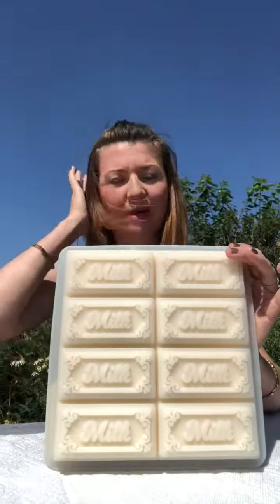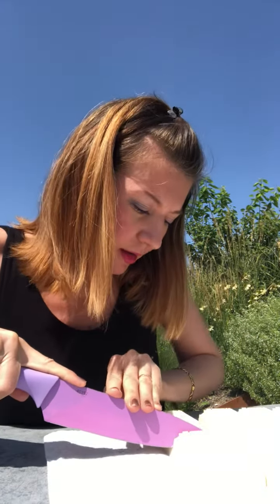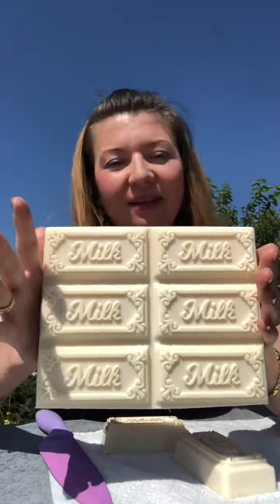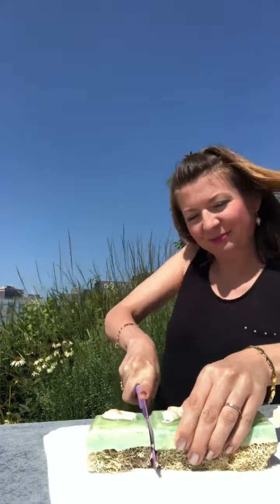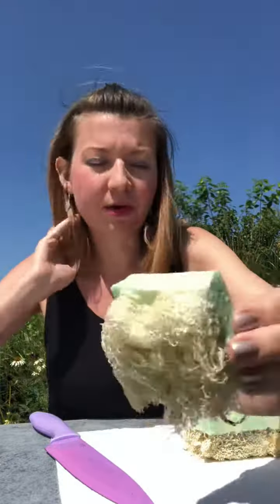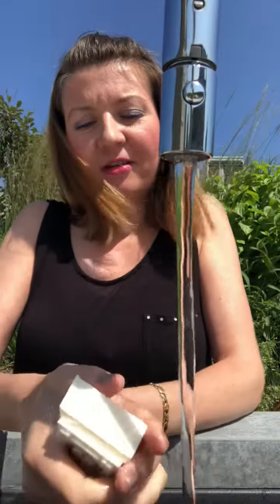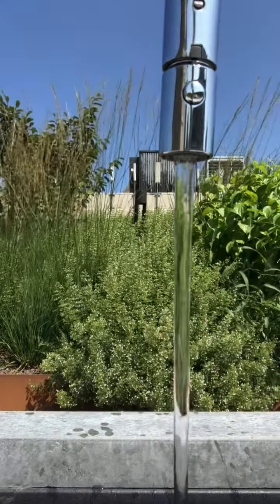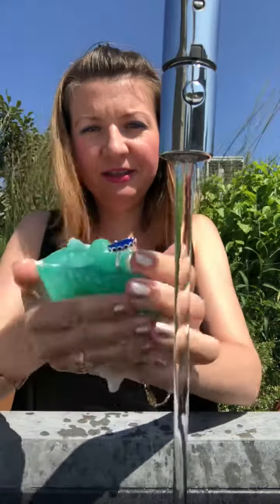Milk, Loofah and Mermaid Tail soap in action